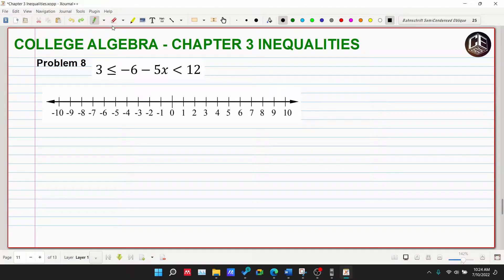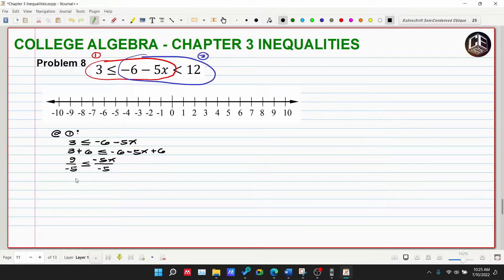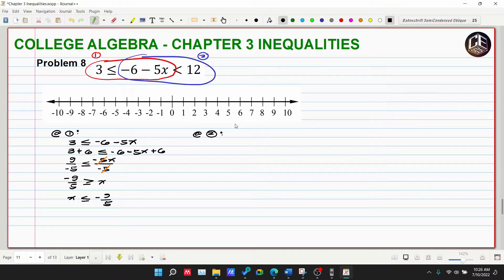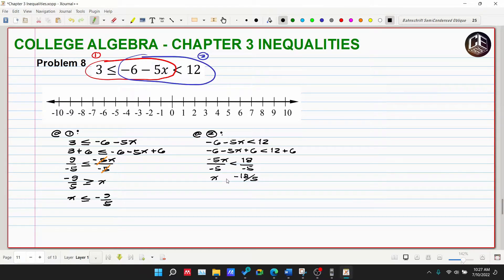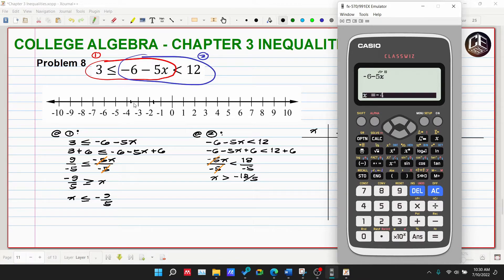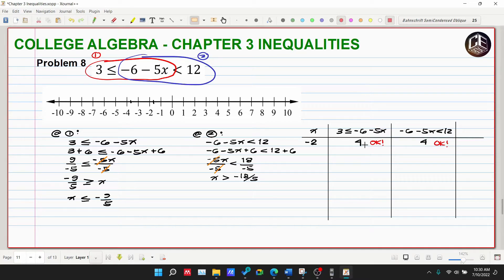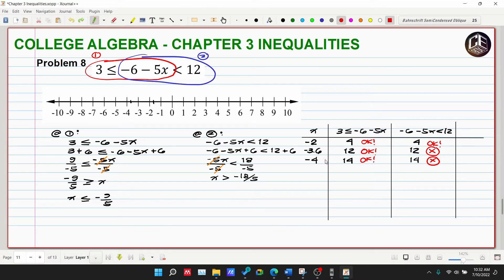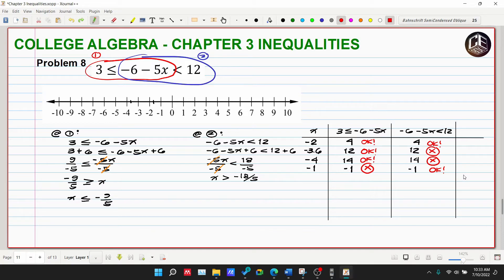College Algebra Chapter 3 Inequalities Problem 8 (PH)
College Algebra
3.1
3.2
3.3
3.4
3.5
3.6
3.7

God bless! :)